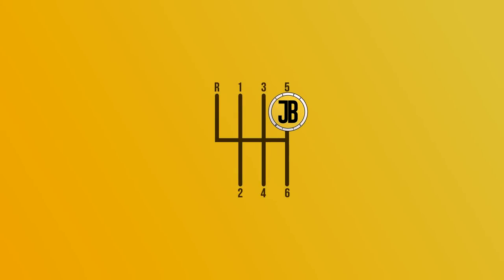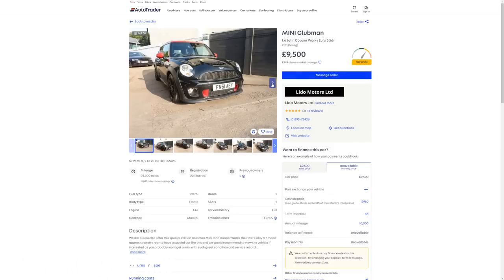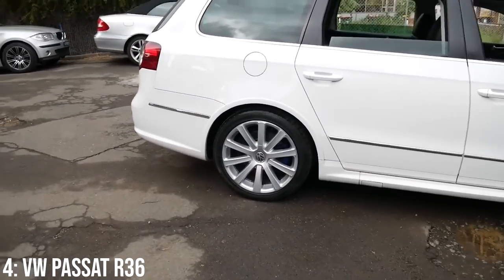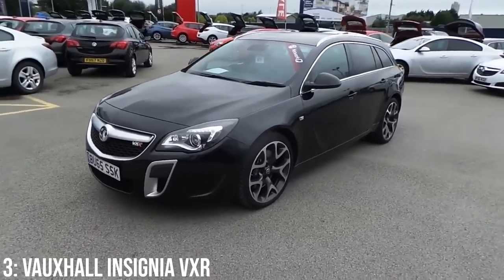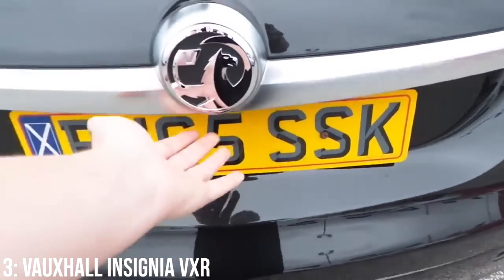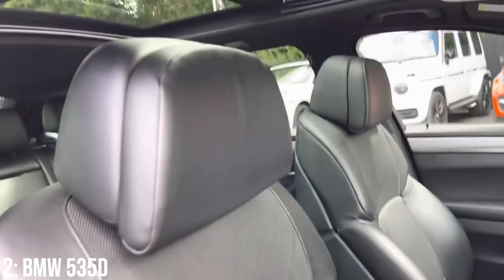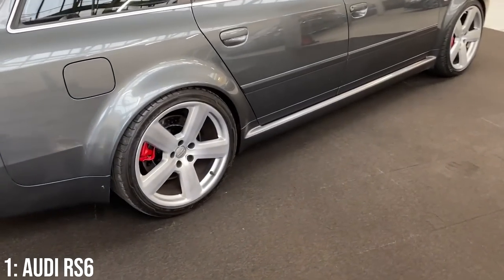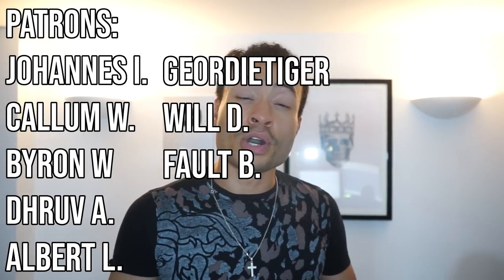5 CHEAP Estate Cars With INSANE PERFORMANCE! (SLEEPER STATUS)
Cheap fast estate cars / station wagons are the perfect sleeper cars, with insane power, both bhp and torque, without a major song and dance! Sound familiar? Well I've upped the budget by £5k, and all these cars come with great practicality, without compromising on acceleration and top speed, these are some of my personal favourites... Maybe it's time for me to get another estate as my daily..?

Bruddas (Patrons):
- Will D.
- Ethan W.
- TheGeordieTiger
- Callum W.
- Byron W.
- Dhruv A.
- Albert L.
- Johannes I.

Chapters:
Intro: 00:00
Mini Clubman JCW: 00:23
VW Passat R36: 01:56
Vauxhall Insignia VXR: 03:33
BMW 535D: 05:23
Audi RS6: 07:04
Close: 08:44